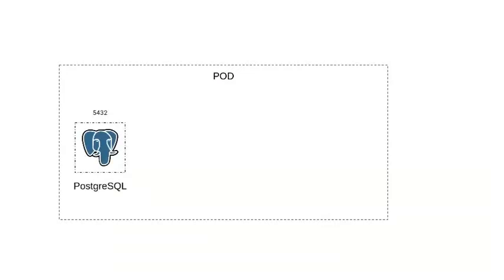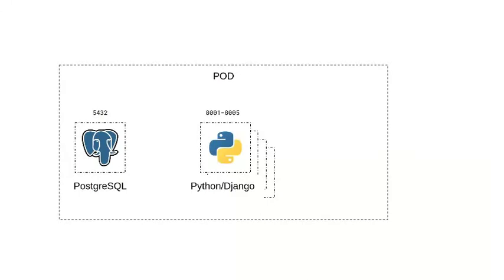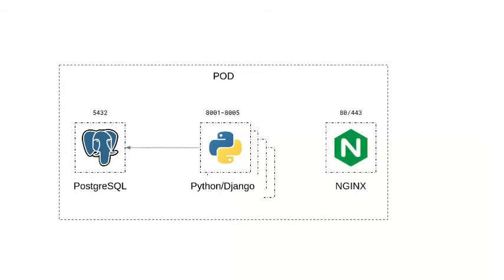PART 2: Overview - Deploying Python based web applications using Podman.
Part 2, An overview of the three containers to deploy in this series "Deploying Python based web applications using Podman".